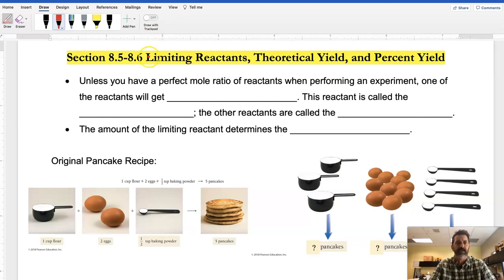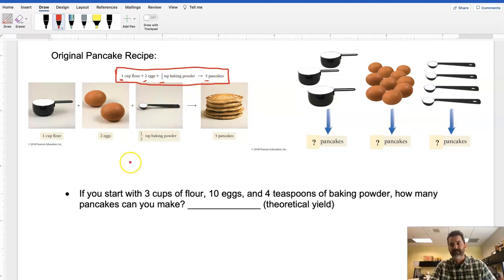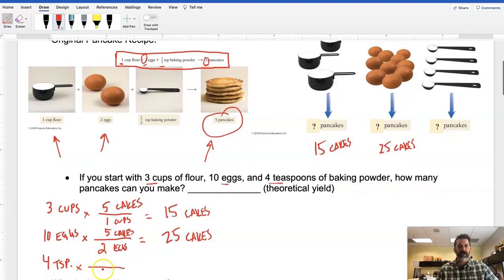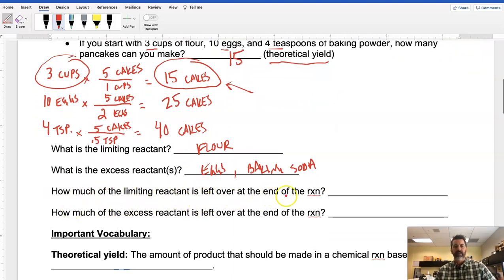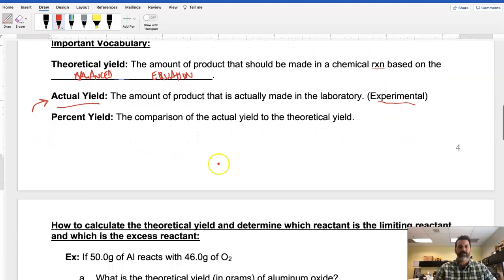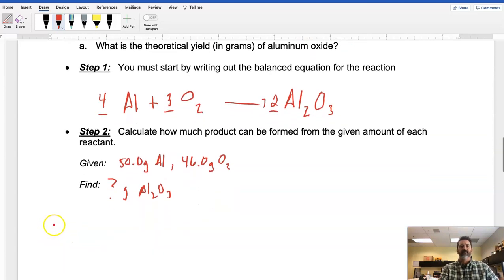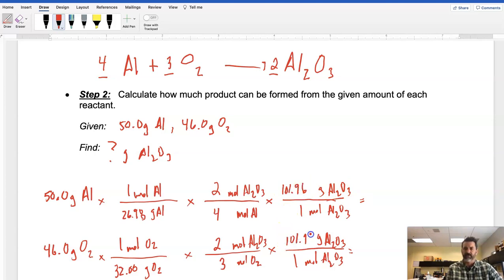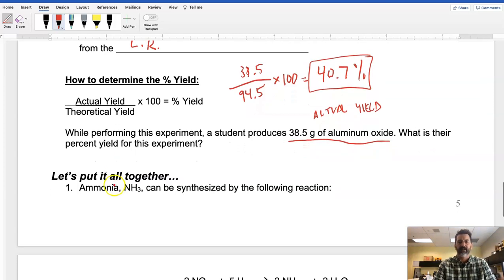How to calculate limiting reactants